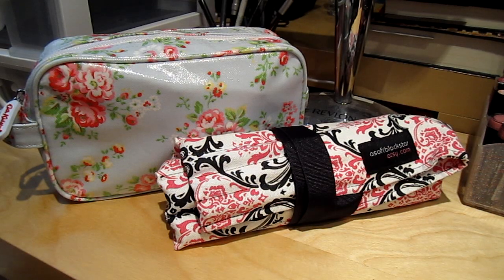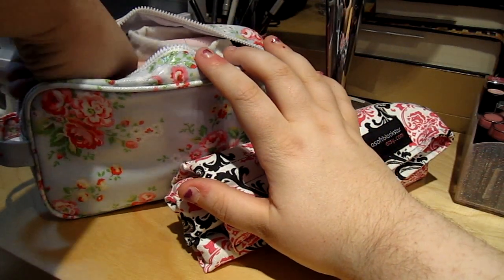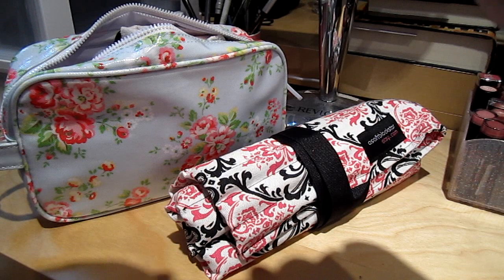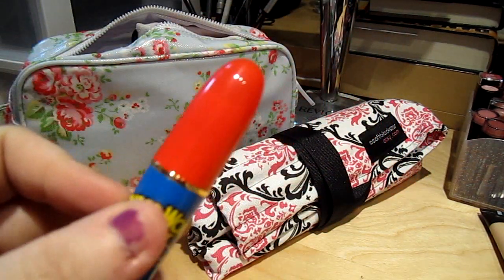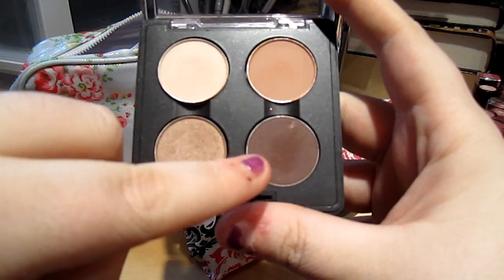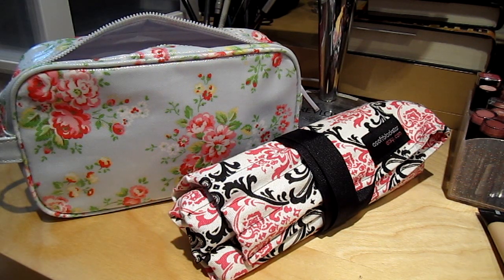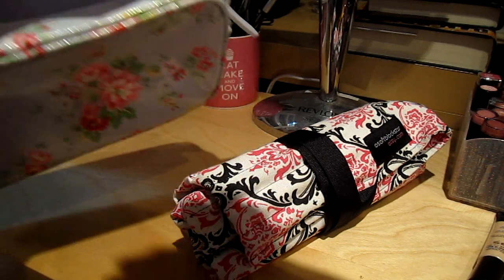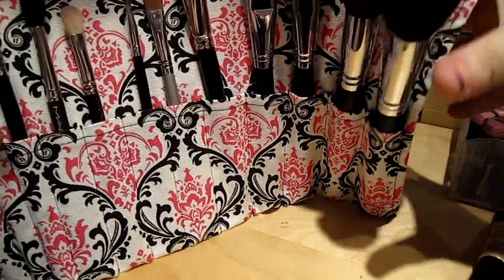My Travel Makeup Bag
Products mentioned are listed on my blog-

Excuse the chipped and old polish. I will be painting them before I leave the house. Haha!

FTC: All items were purchased by me or given as a gift from friends. No company provided me with any item mentioned.